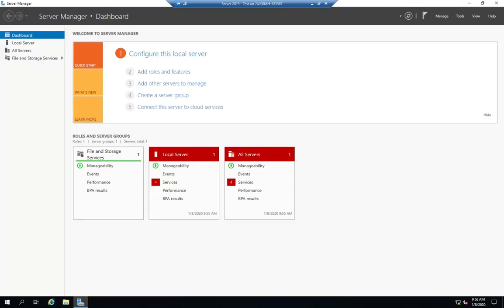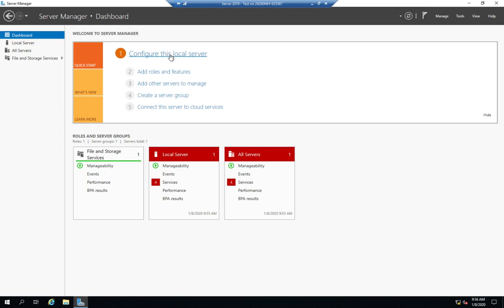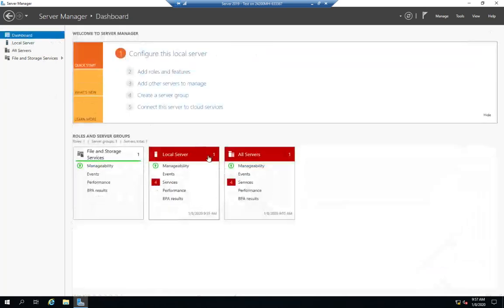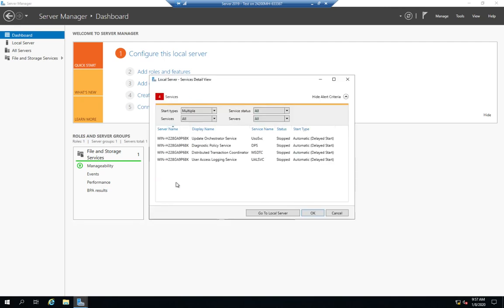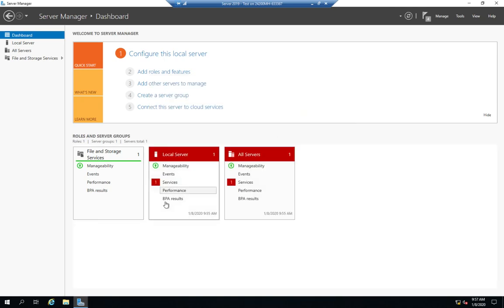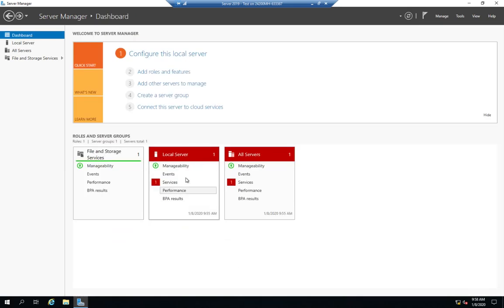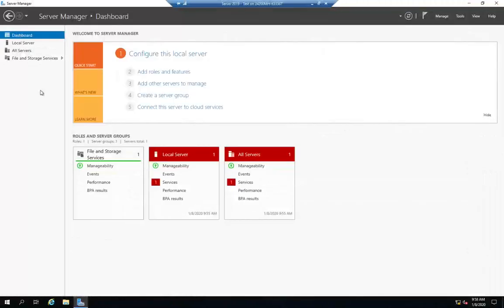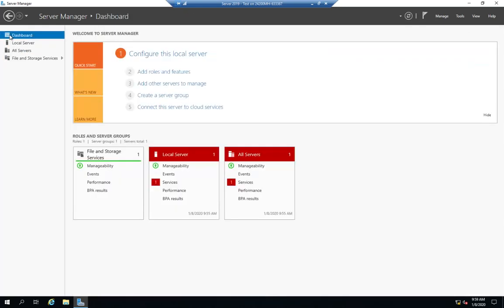Overview of Server Manager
Using Server Manager in Windows Server